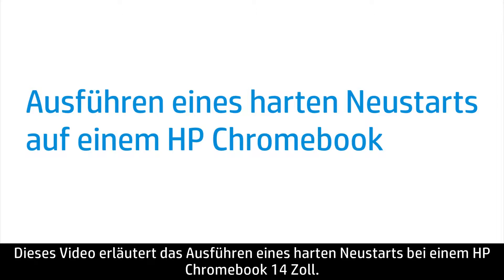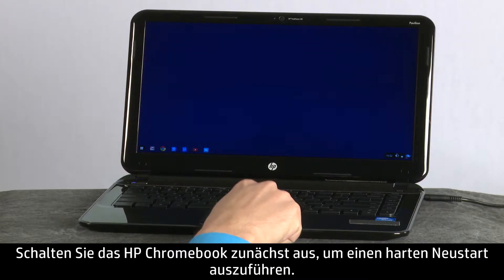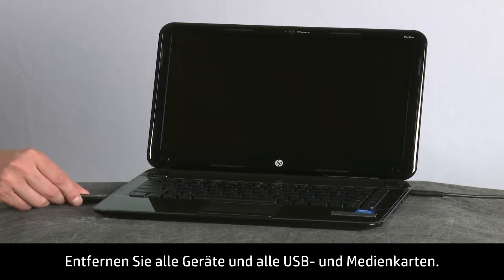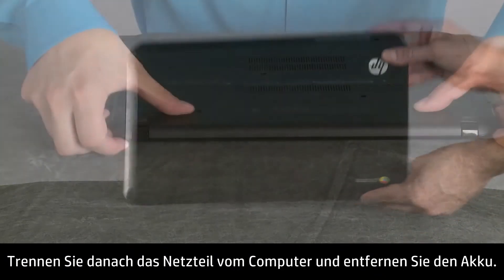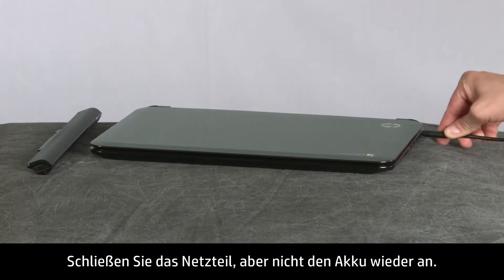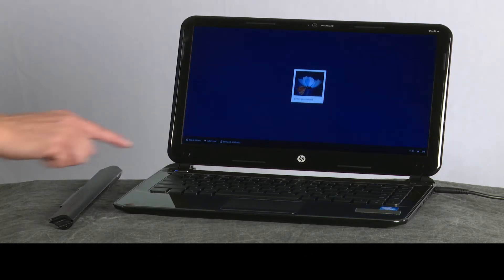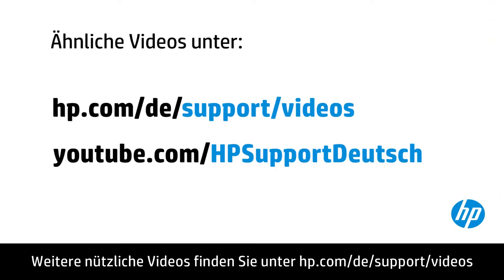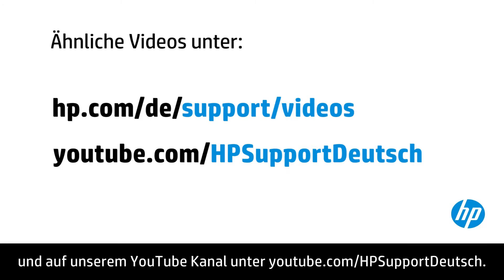Ausführen eines harten Neustarts auf einem HP Chromebook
Vorgehensweise zum Ausführen eines harten Neustarts auf einem HP Chromebook 14 Zoll Computer.